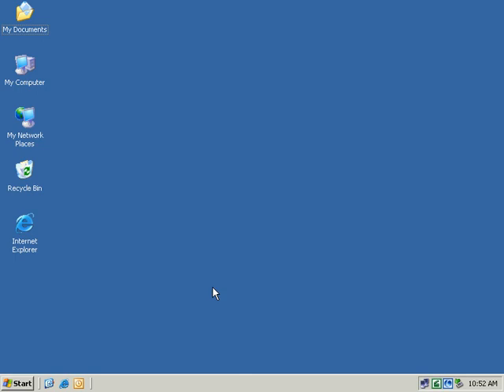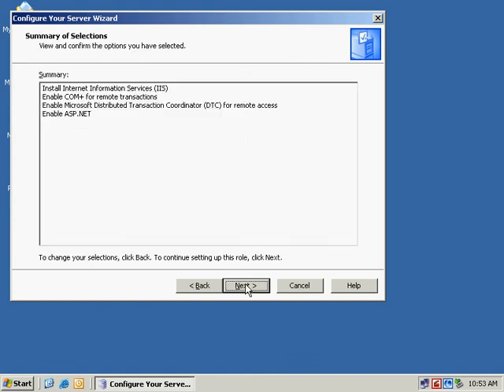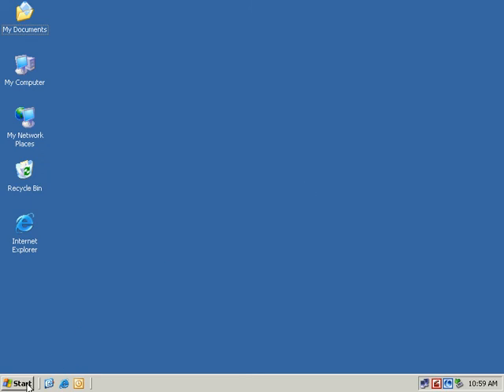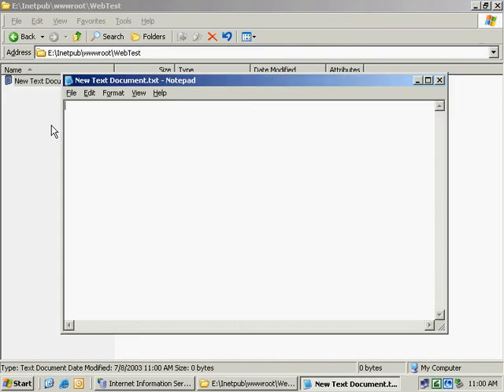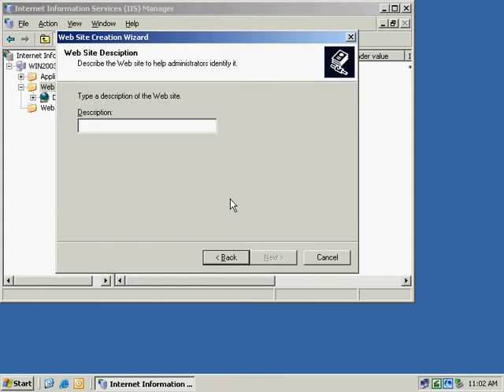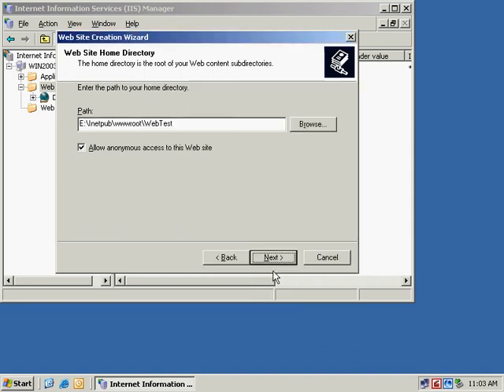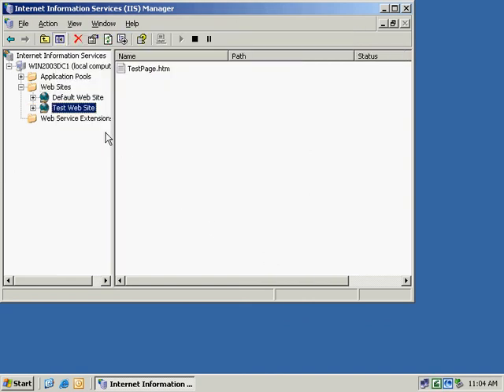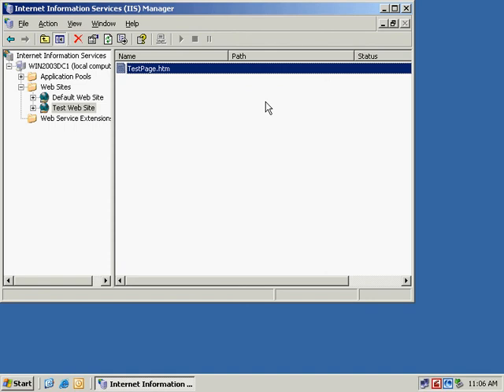70 290 7 4